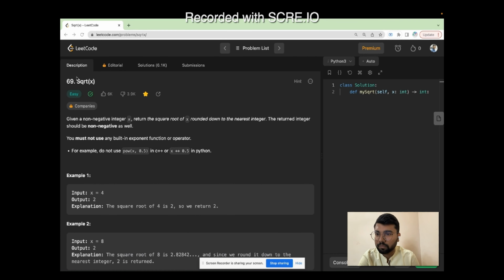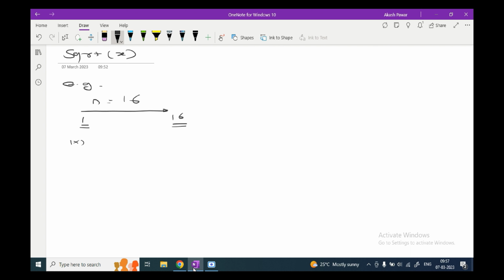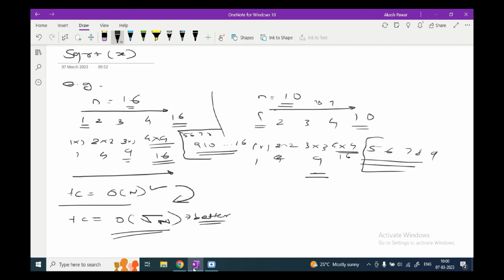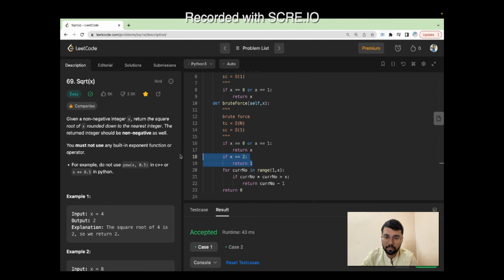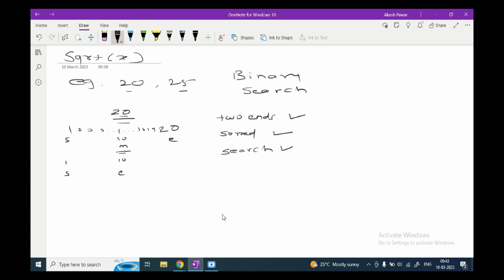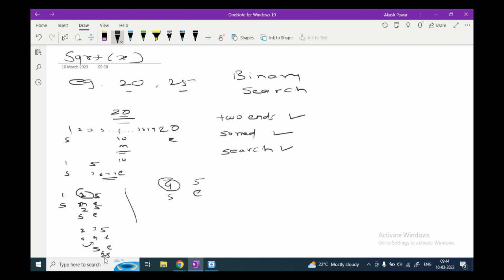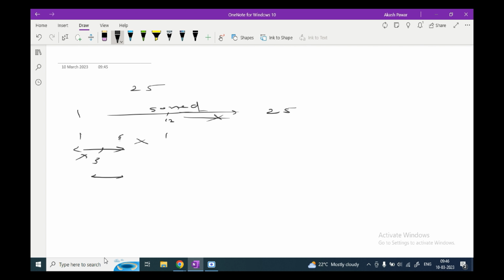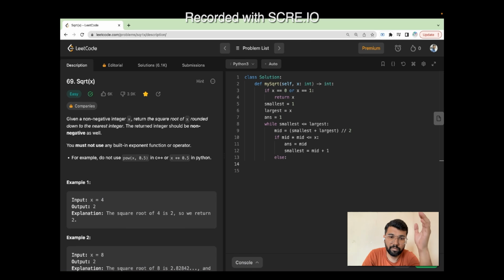Square root | LeetCode | Python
💻📈🔎 Master the art of finding square root using binary search algorithm in LeetCode with this informative tutorial video! 🧑‍🏫